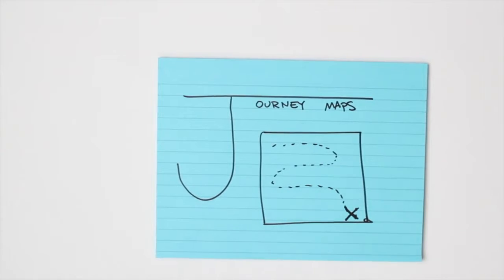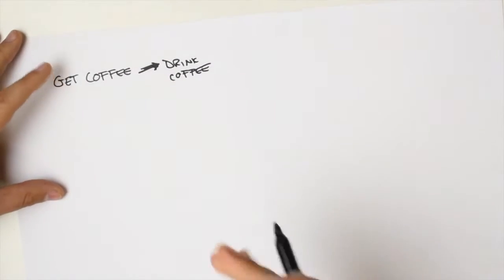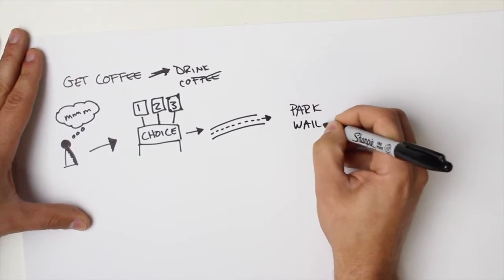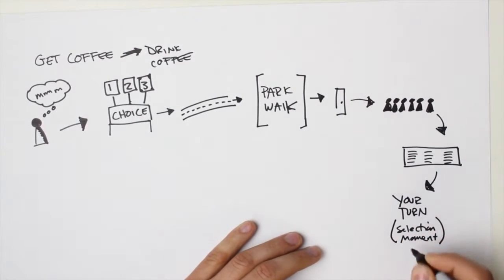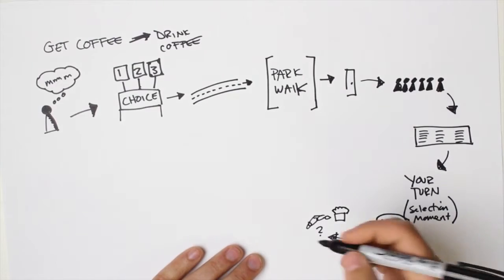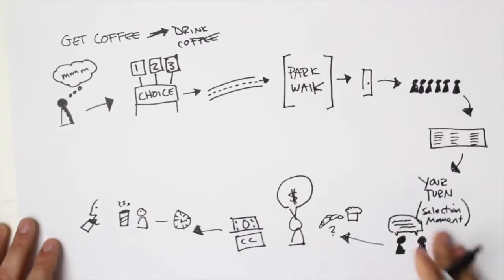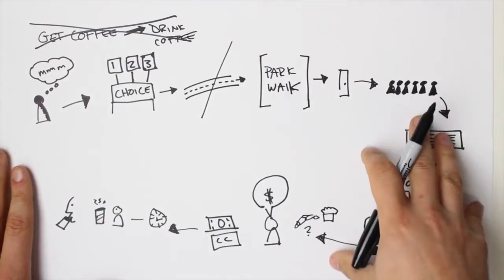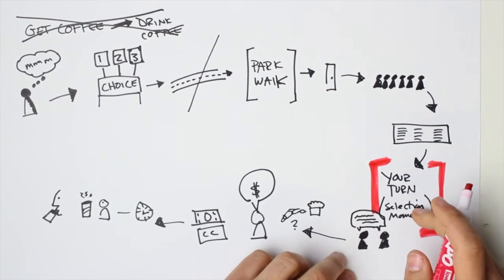Journey+Map HD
This is a brief tutorial on how to use Journey Maps to identify non-obvious challenges and opportunities within a service, process, or experience.

(If anyone knows who actually created this video, please reply in the comments. We downloaded this years ago and can't find the source to give credit.)